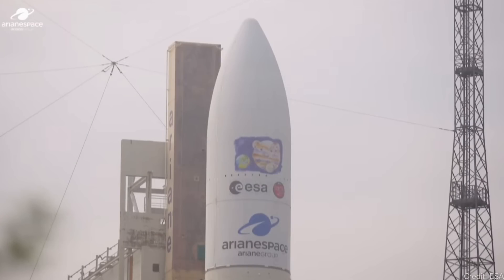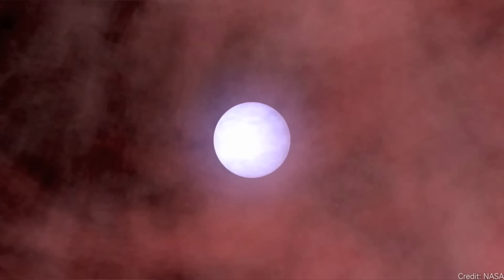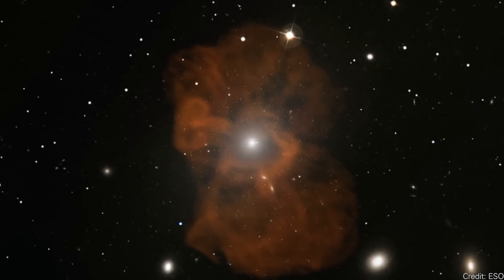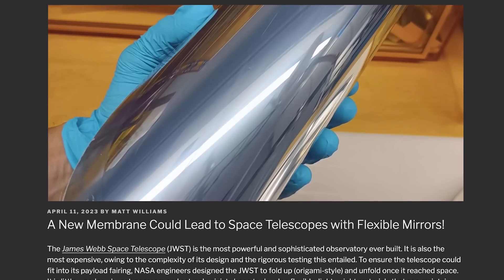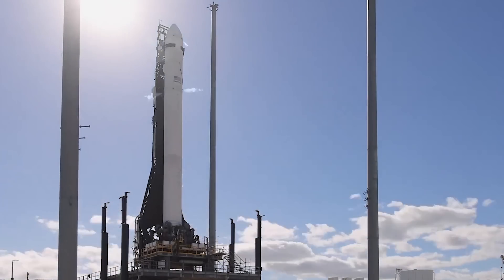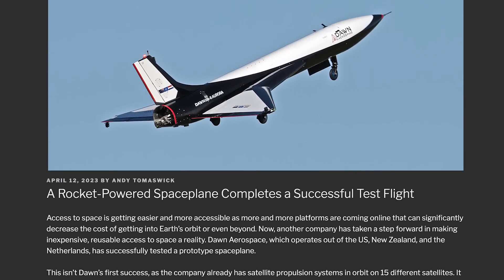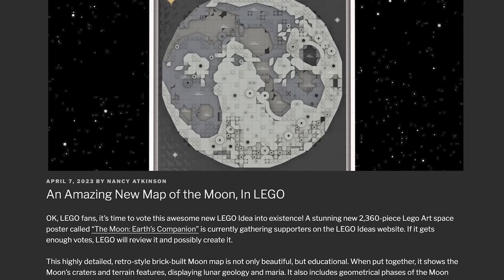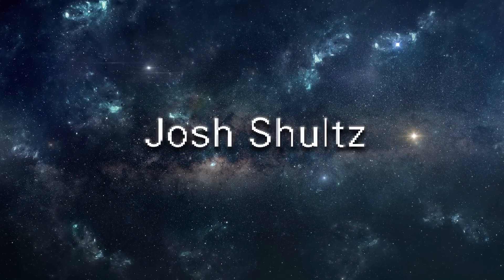JUICE Launched to Jupiter // AI Helping Astronomy // Terran-1 Is No More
JUICE launches to Jupiter and its moons. A new JWST image of supernova remnant Cassiopeia A. Machine learning cleans up the Universe, and improves images of a black hole’s event horizon.

00:00 Intro
00:17 JUICE Launch to Jupiter
02:13 JWST's view of Cassiopeia A
04:02 AI helping Astronomy
07:54 Flexible telescope mirrors
09:46 Support us on Patreon
11:27 Terran-1 is dead. Long live Terran R
13:28 Dawn Aerospace spaceplane test
15:58 Lego Moon
16:57 Outro

Host: Fraser Cain
Producer: Anton Pozdnyakov
Editing: Artem Pozdnyakov